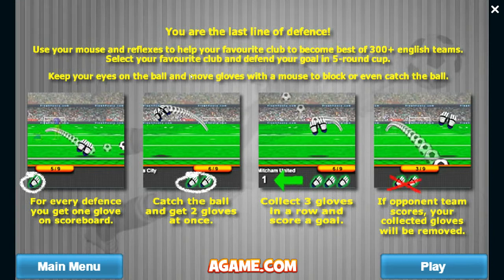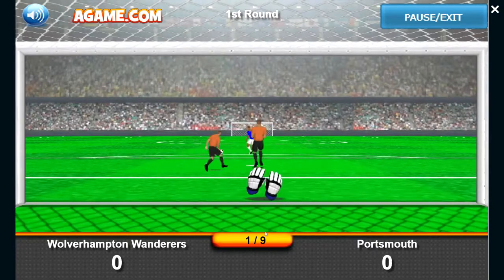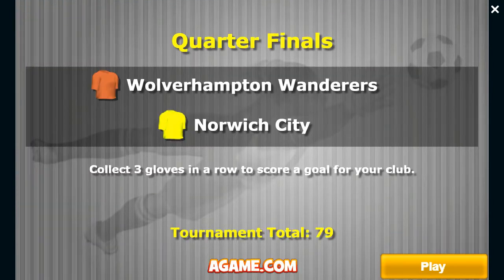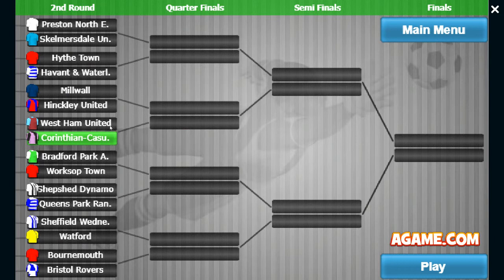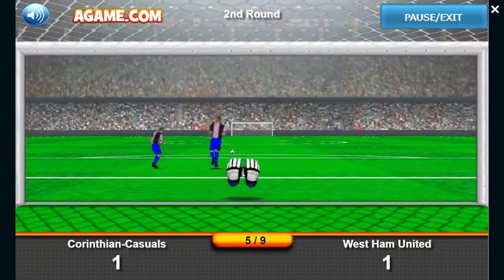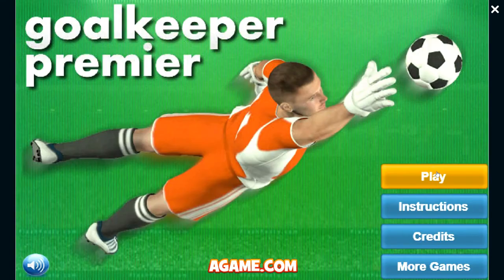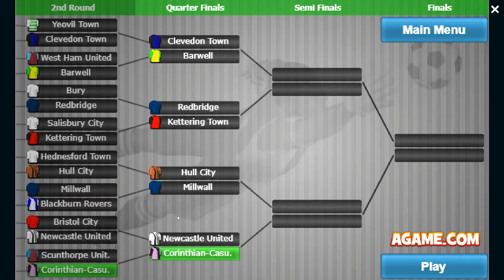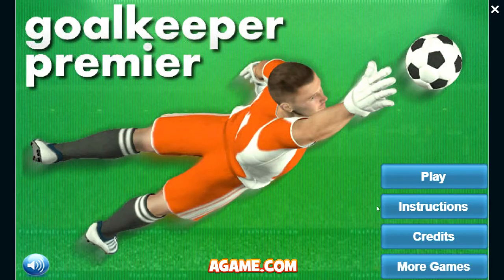Am I better then Miniminter (Goalkeeper Premiere)